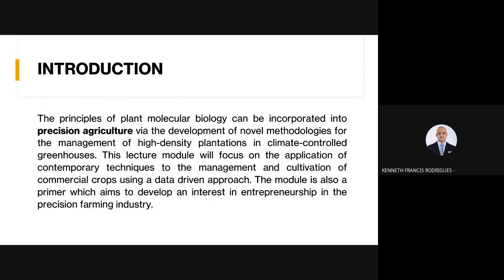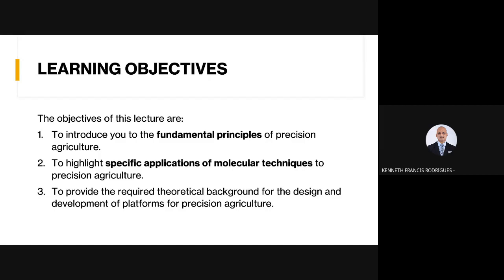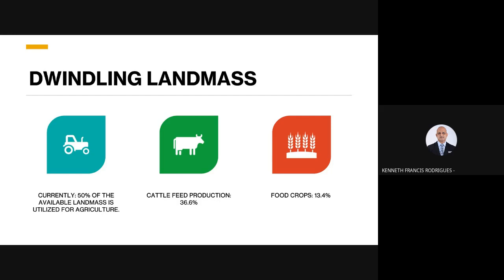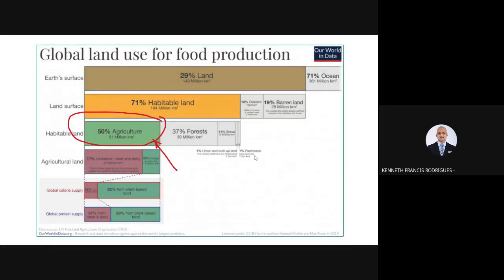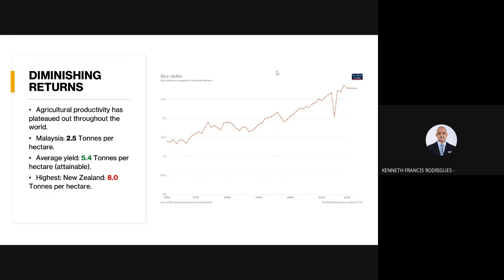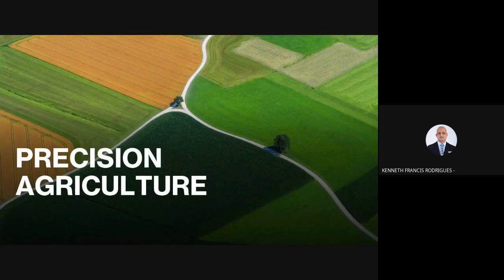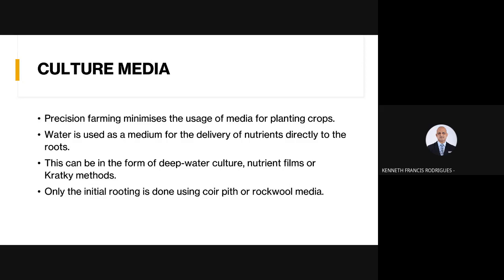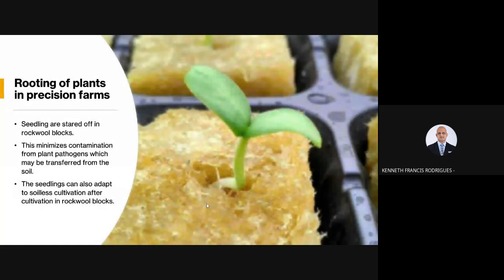PLANT MOLECULAR BIOLOGY: PRECISION FARMING (LIVE LECTURE)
This lecture has been designed and developed in order to introduce you to the concepts of precision farming, It is intended as a primer for students.